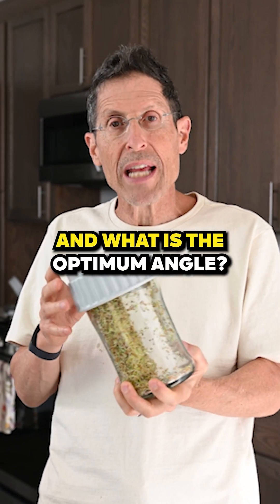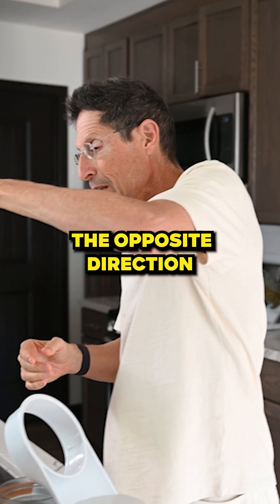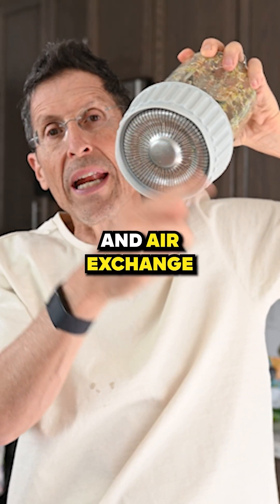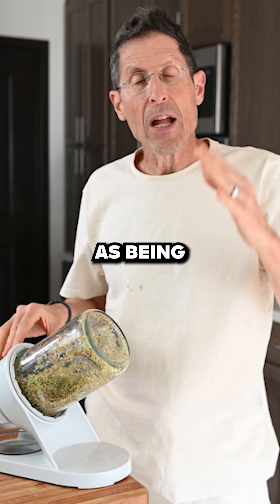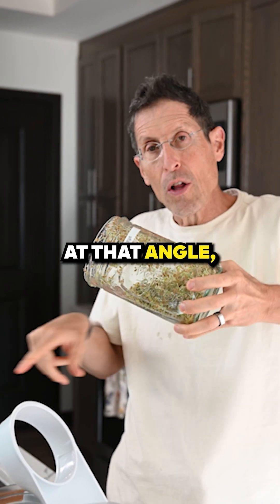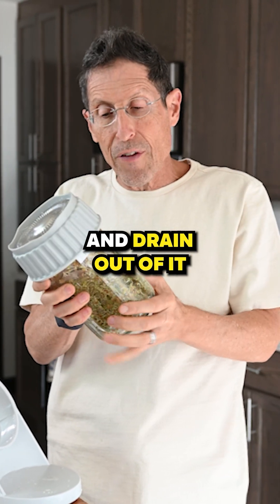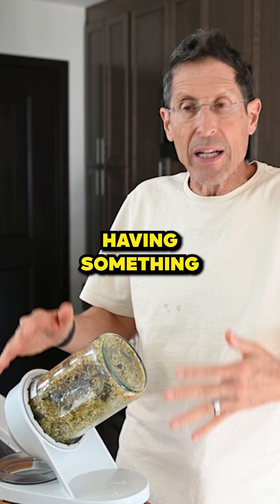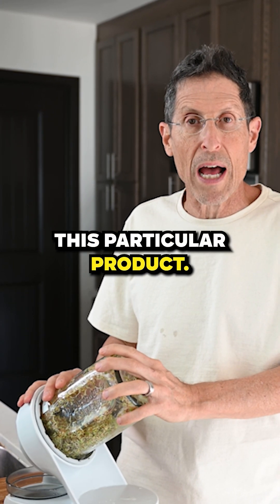Sprouting Tips: Finding the Perfect Angle for Healthy Sprouts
How do you sprout the right way?

In this video, we dive into the science of sprouting, revealing the optimum angle to ensure proper drainage and air circulation for your sprouts. From testing angles to designing a stainless steel filter and integrated stand, every detail was considered to create the ideal sprouting jar.

Watch to learn how to avoid common mistakes like water accumulation or blocked airflow, and discover how our sprouting kit makes sprouting easy, effective, and stylish for your kitchen.